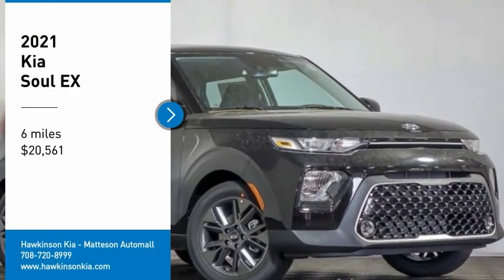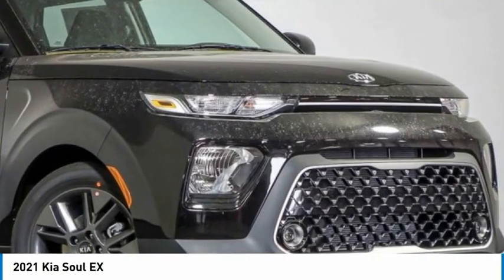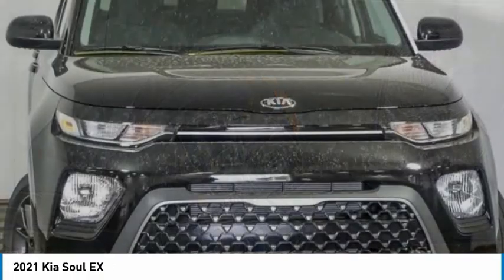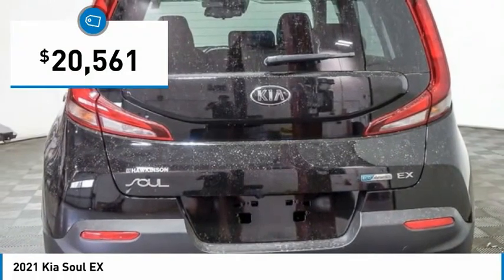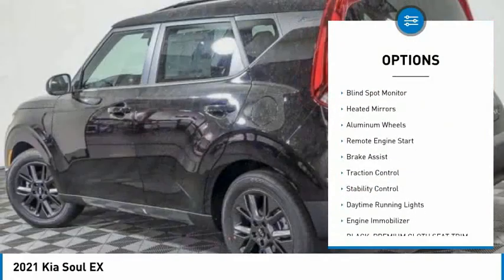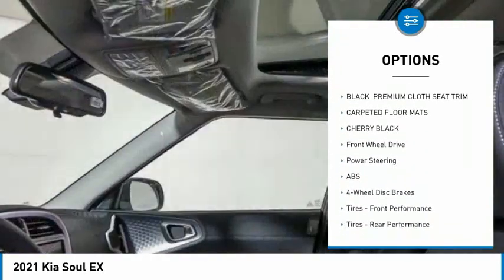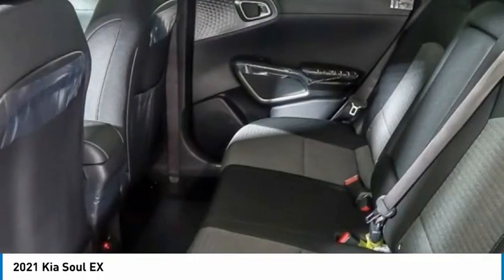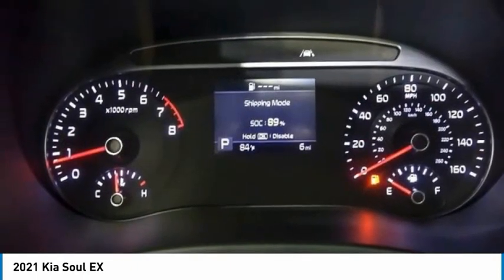2021 Kia Soul K9826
2021 Kia Soul EX

Cherry Black 2021 Kia Soul EX FWD IVT 2.0L I4 MPI DOHC 16V LEV3-ULEV125 147hpRecent Arrival! 28/33 City/Highway MPG Combination of dealer discounts and manufacturer incentives. Price excludes tax, title, license and documentation fee.$1500 - Kia Customer Cash. Exp. 01/04/2021